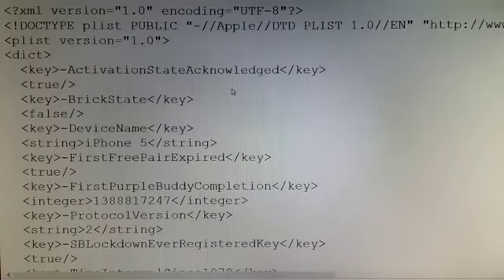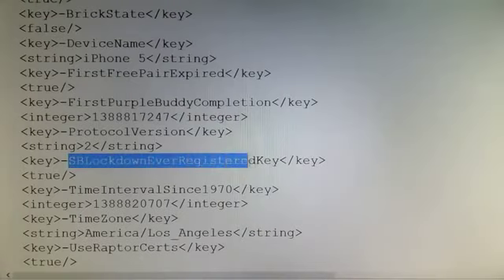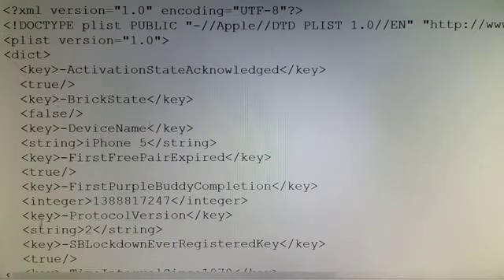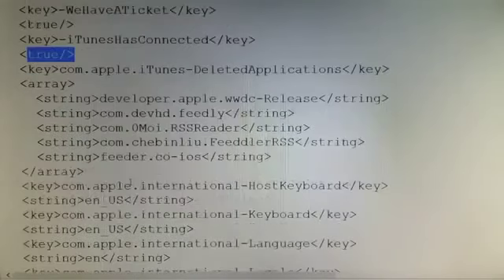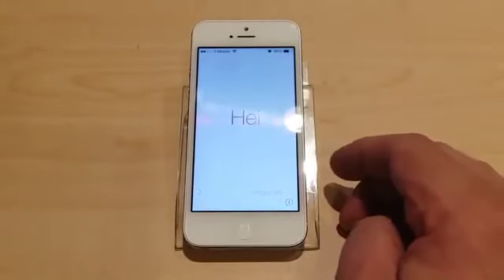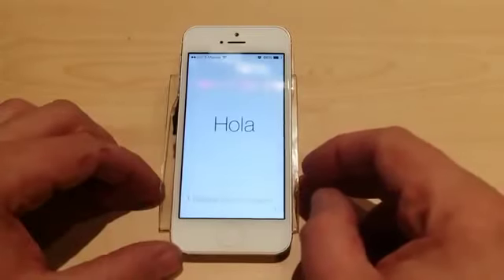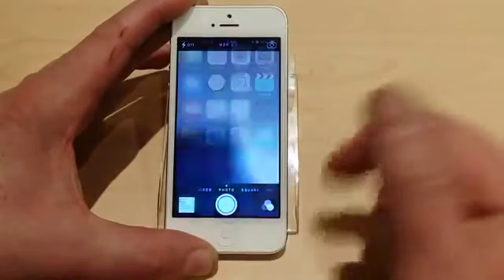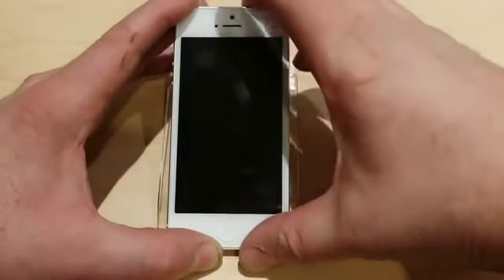iCloud Removal FULLY BYPASSED 100% Working [FREE SOFTWARE]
iCloud Removal FULLY BYPASSED 100% Working

Free Software to Unlock/Removal iPhone Icloud Account [Works with Iphone 4, 4s, 5, 5s, 5c] Renew IMEI

This software is intended for those of you who purchased an iCloud locked iPhone 4,4S,5,5C,5S and are stuck with the activation process

This software will turn off and remove the current iCloud account, 100% working in any iOS up to 7 (works in lost and erased modes).